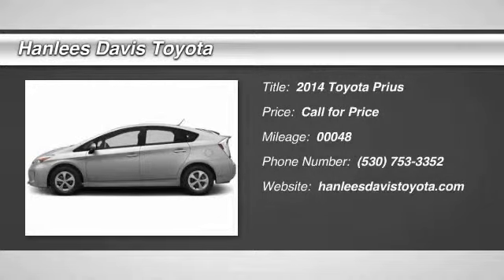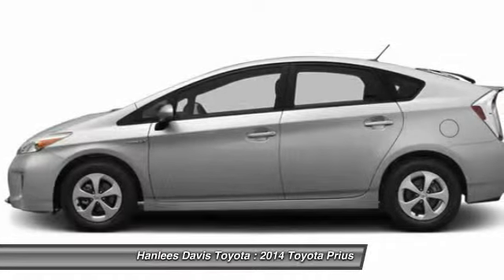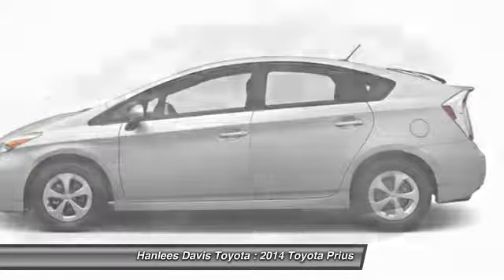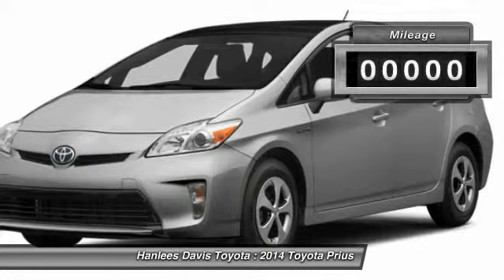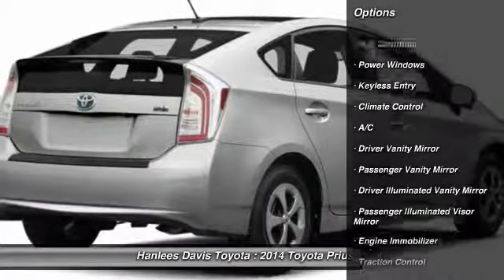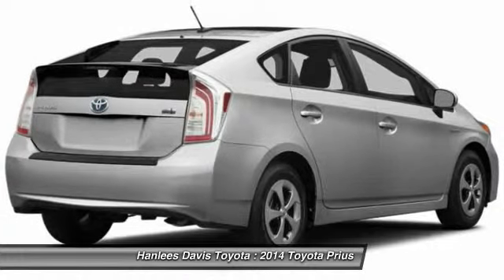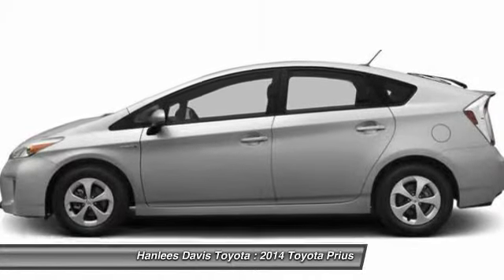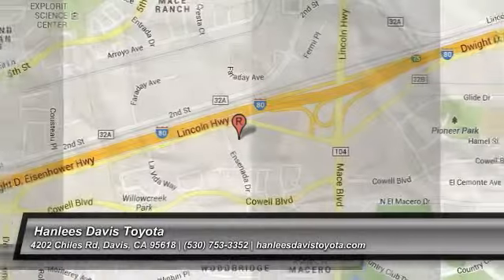2014 Toyota Prius Davis CA AT26717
2014 Toyota Prius One

Don't miss this 2014 Toyota Prius. It's equipped with Automatic transmission and features a Classic Silver Metallic exterior. With 48 miles, You'll want to take this vehicle home. Make a great choice today.